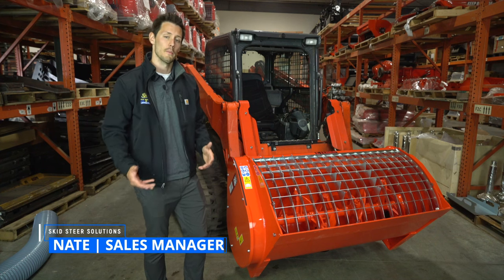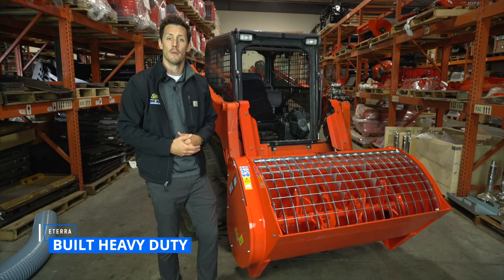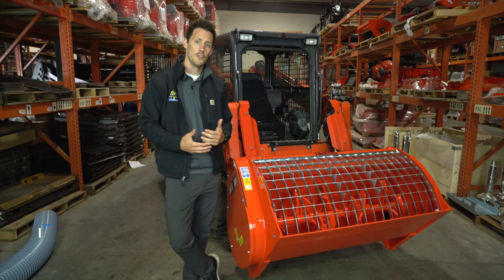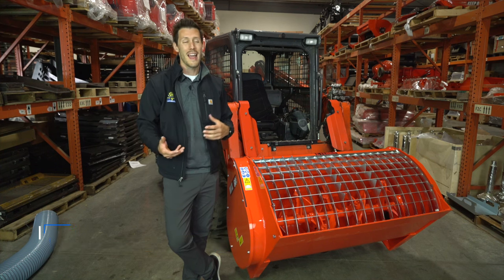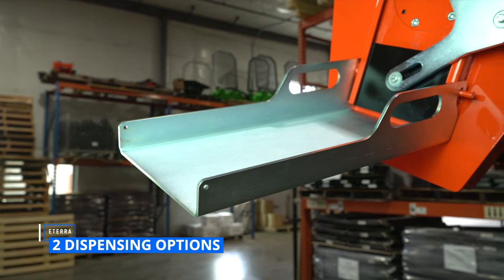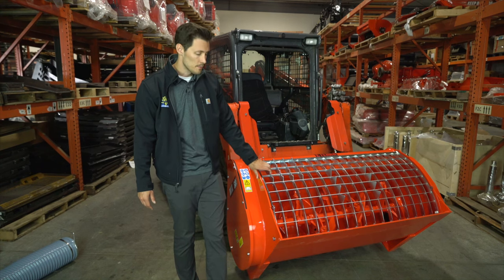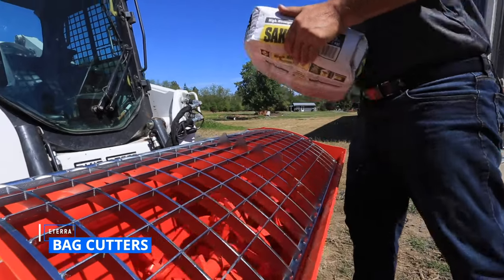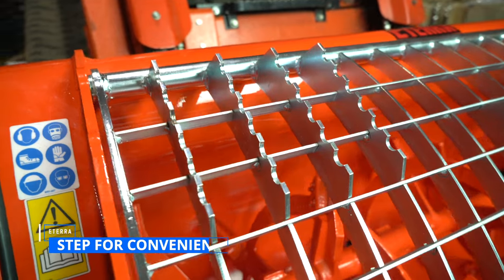Eterra Skid Steer Concrete Mixer Overview | Skid Steer Solutions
There's a reason Eterra's BMX skid steer concrete mixers are regarded as the best in the industry, built more heavy duty, with more convenient features, and eventually providing operators with a better return on their investment.

In this video Nate goes over the elements of these mixers that set them apart from other skid steer concrete mixers.

Click here for more details including pricing, photos, and specs on these attachments

Did you know we're a proud supporter of Monster Energy Supercross Racers?